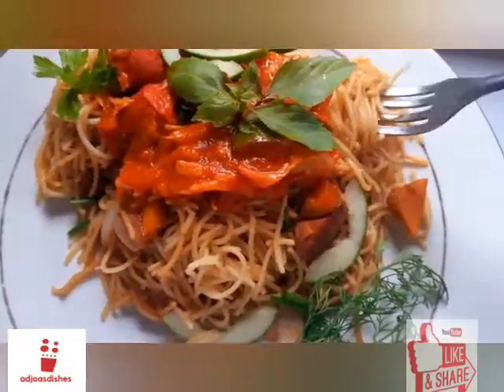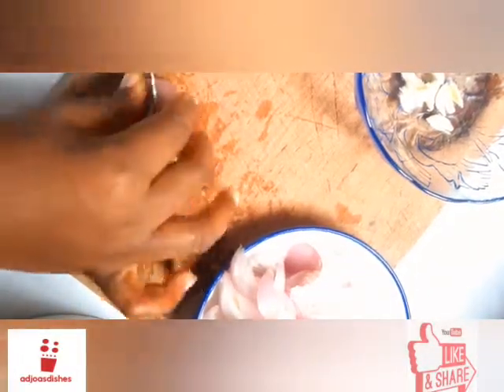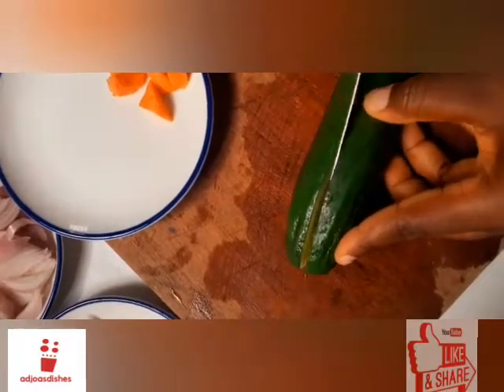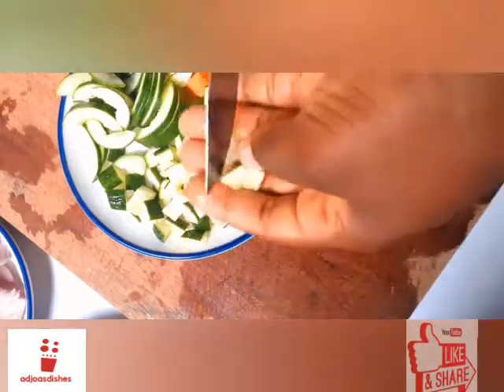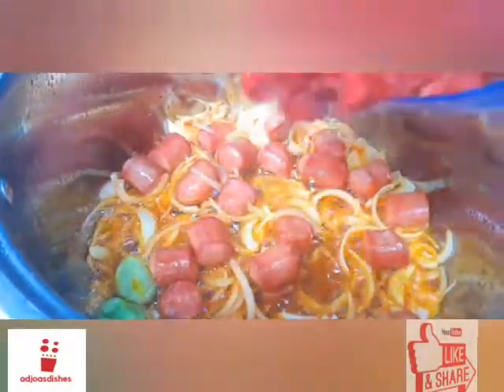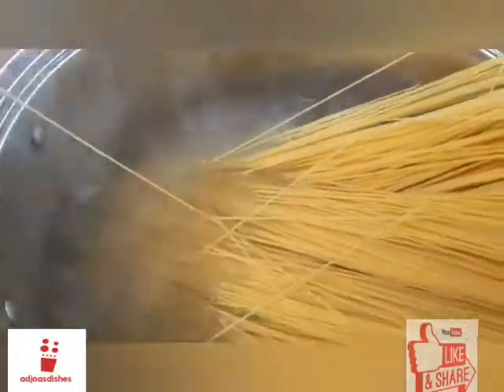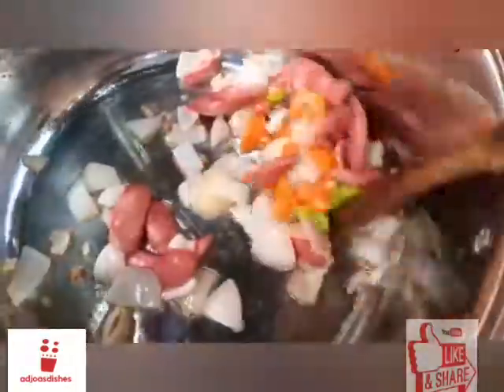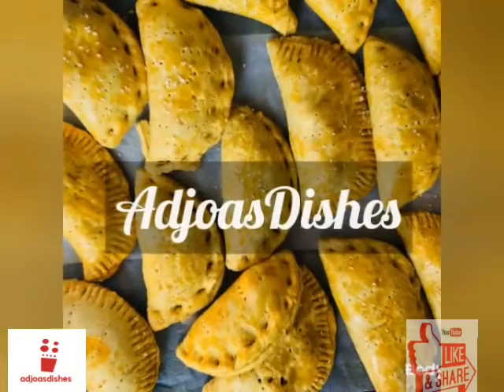SPAGETTI STIRFRY WITH CABBAGE STEW AND CHICKEN FLANKS||HOW TO PREP AND MAKE AN EASY DINNER.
This is one of my favourite meals and as well one of the easy go to's I've had at a stressful day.

This meal is absolutely Ghanaian inspired.

•INGREDIENTS

Vegetable oil
Chicken flank or sausages
1.1/2Red onions
Green Scottish bonnet
Smoked paprika
Tomato paste
Fresh Basil
Fresh curry leaves
450g Spagetti
2tbs salt
Onga shrimp seasoning
Curry powder
Dried bay leaves
Cabbage
Cucumber
Soy sauce
Garlic
Carrot

TO WATCH MY PREVIOUS VIDEOS.

Add me on Snapchat! Username: asaah188